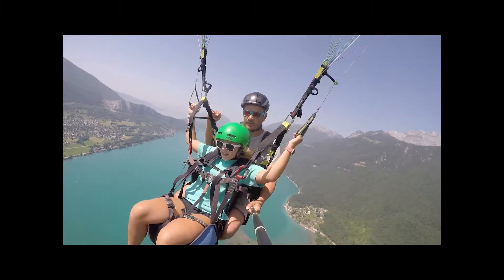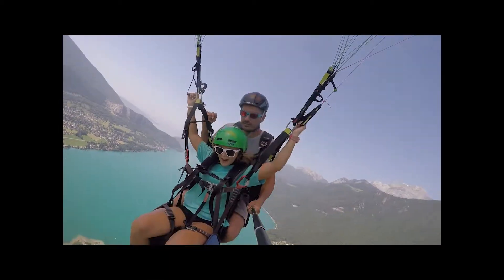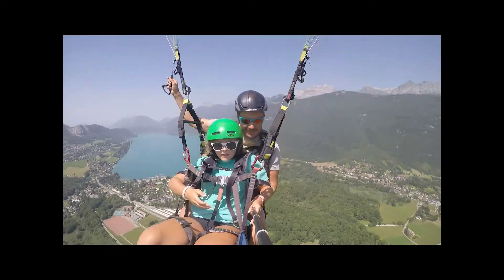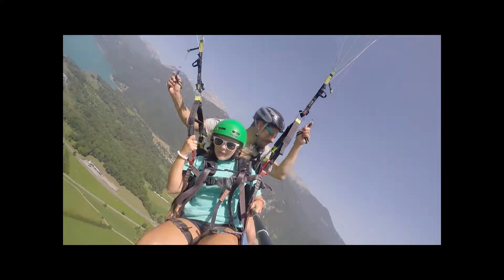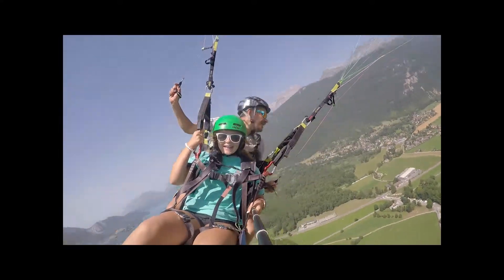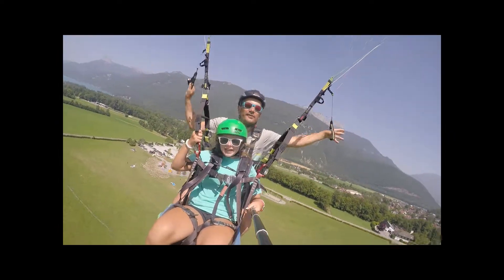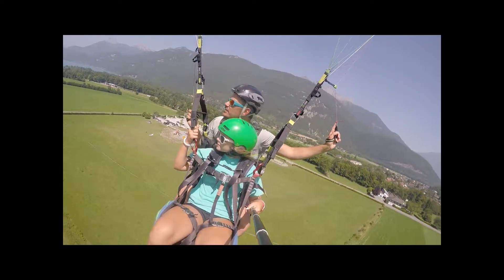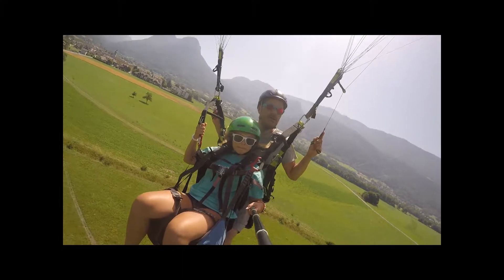Grace Paragliding France 2019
Lake d'Annecy in the French Alps with the Schmitt Family!